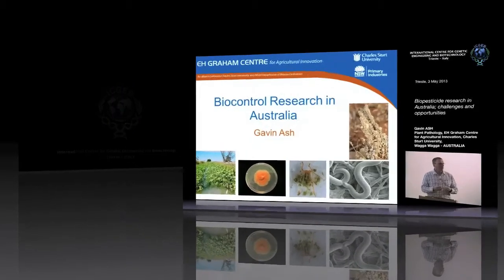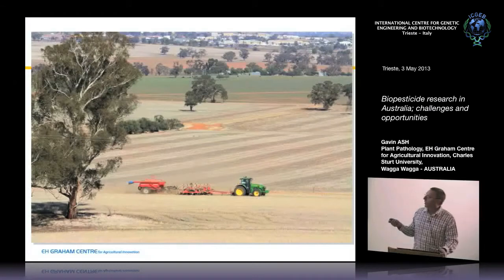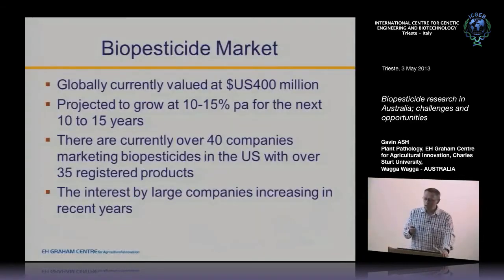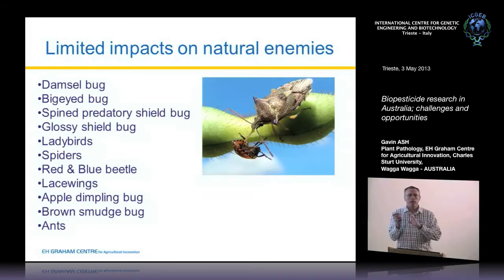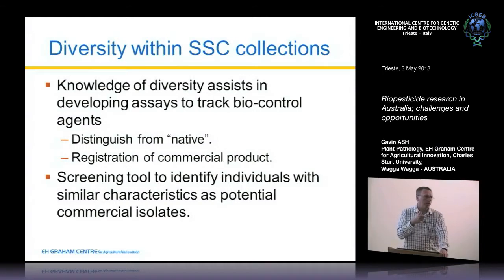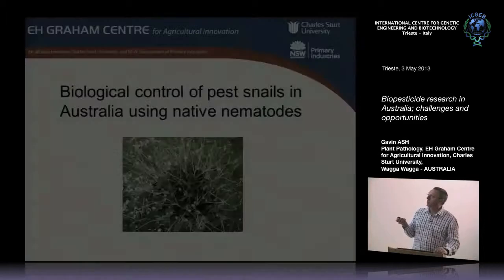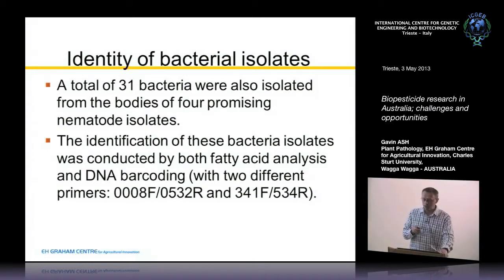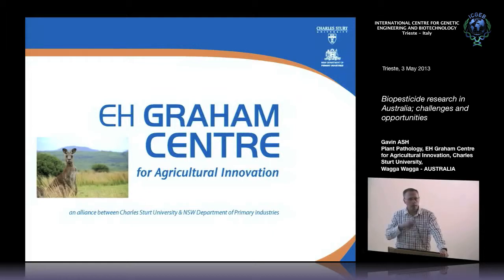G. Ash - Biopesticide research in Australia; challenges and opportunities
Gavin Ash, Plant Pathology, EH Graham Centre for Agricultural Innovation, Charles Sturt University, Wagga Wagga, AUSTRALIA speaks on "Biopesticide research in Australia; challenges and opportunities". This seminar has been recorded by ICGEB Trieste